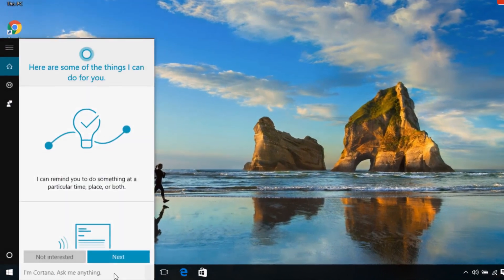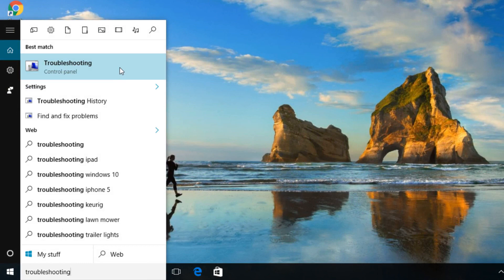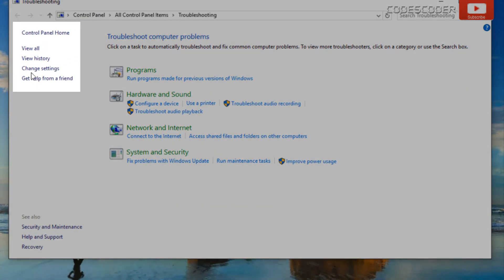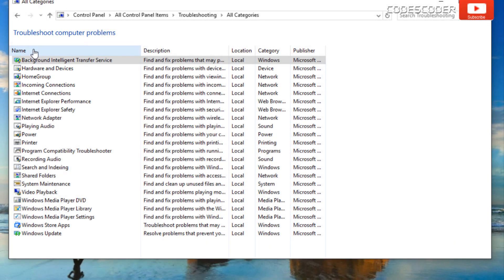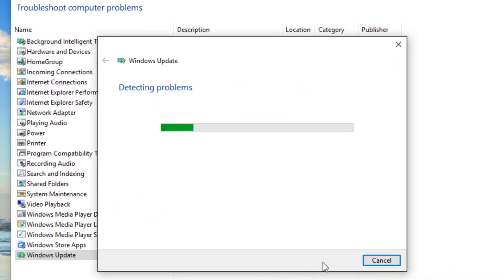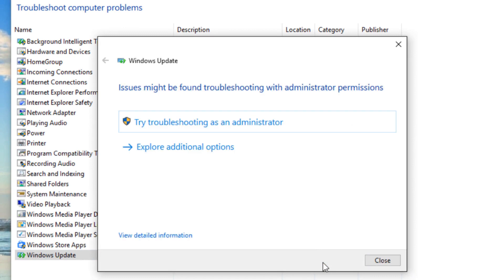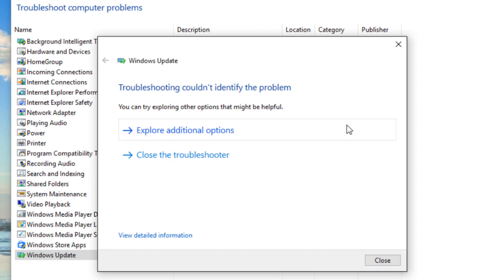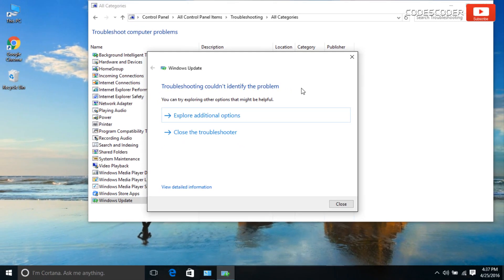How to Run Windows Update Troubleshooter in Windows 10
In This video, I would like to tell you, How to  Run Windows Update Troubleshooter. Sometime while working with Windows we face Windows Update problem. For a computer user it is very important to fix this issue. If this problem will not troubleshooted, you may not able to enjoy any new update provided by Mcrosoft.